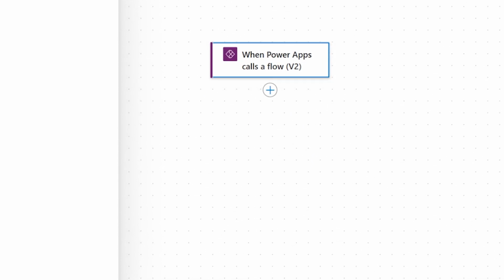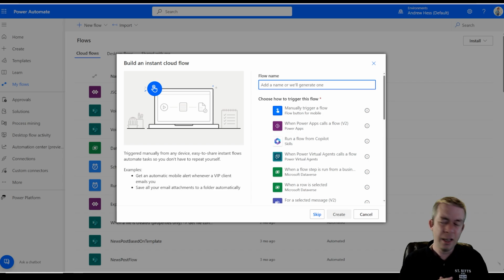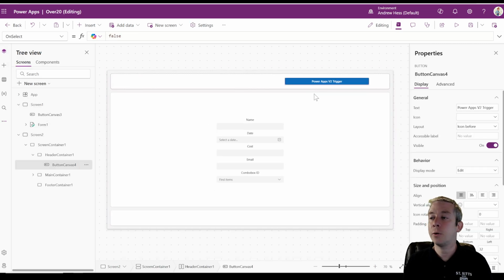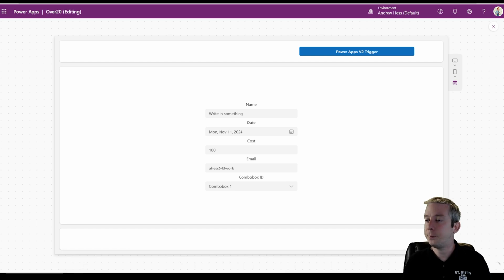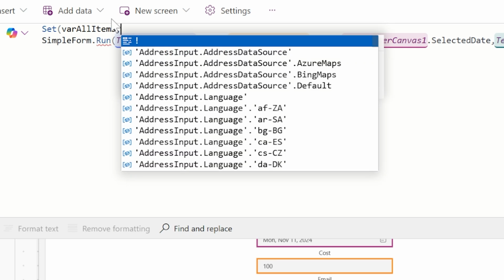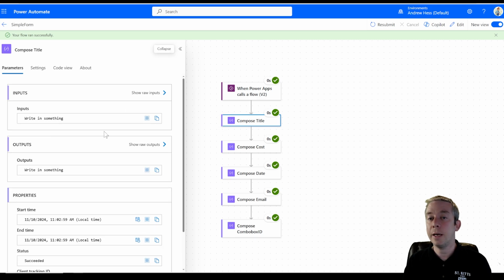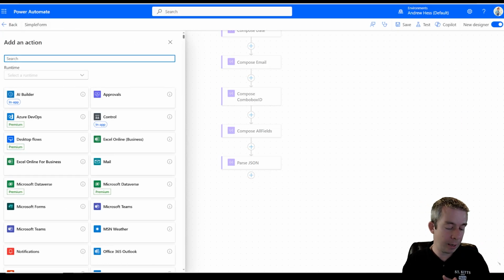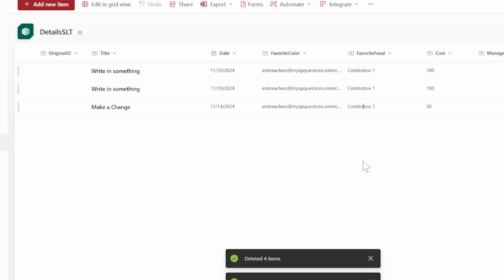Power Apps V2 Trigger (When Power Apps calls a flow V2)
Let's take an even deeper dive into the Power Apps V2 Trigger!

The "When Power Apps calls a flow (V2)" trigger in Power Automate is a powerful feature that enhances the flexibility of app-building within Microsoft’s Power Platform. This trigger allows you to seamlessly initiate a Power Automate flow directly from a Power Apps application. It's especially useful when your app needs to interact with complex workflows or process large data sets, as it can pass parameters directly from Power Apps to Power Automate. Moreover, it supports JSON payloads, which can encapsulate multiple data fields within a single object, allowing you to bypass the 20-field parameter limit. This approach makes it easier to manage and manipulate data flows without being constrained by field limitations, thus expanding the capabilities of Power Apps and Power Automate integration.
Chapters:
0:00 Introduction
3:39 Start with a Flow
4:52 Add an Input
8:15 Save And Refresh
9:50 Formula for V2 Trigger
12:35 Data Validation on Number
14:16 Dont forget to Refresh
15:07 Collect for many fields
17:45 Create global variable
18:20 JSONFormat
22:28 Compose AllFields Input
23:20 Parse JSON
25:00 Collecting Multiple Records
26:37 Writing Many Rows to a Data Source
29:00 A Date Error
30:30 Testing
31:20 Conclusion